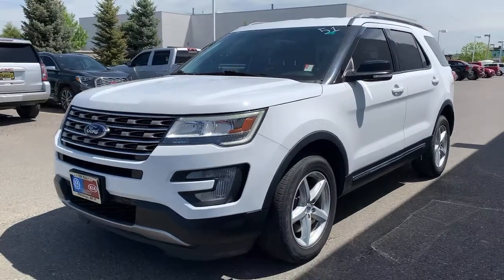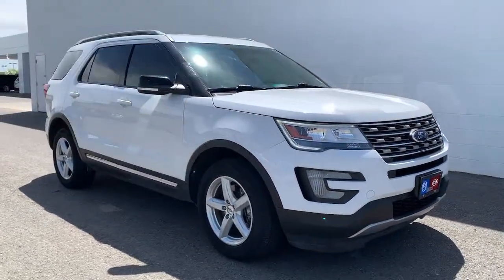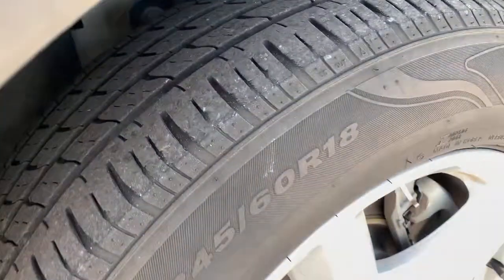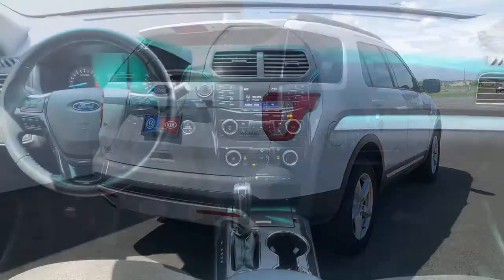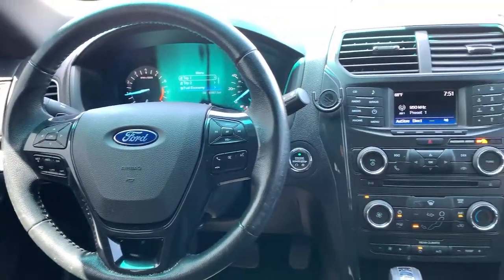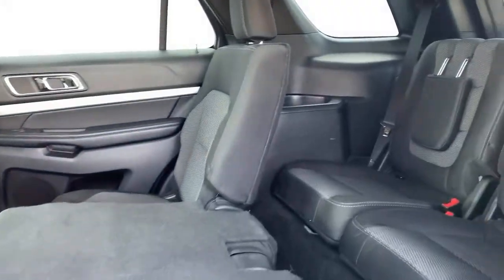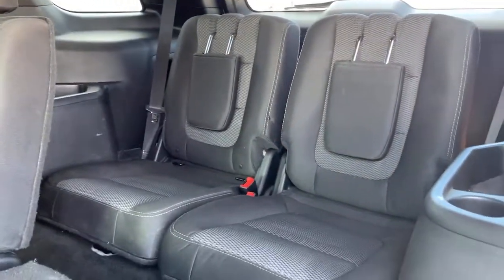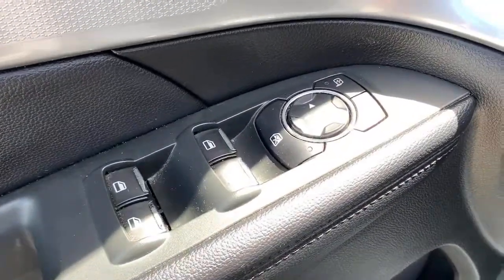2017 Ford Explorer XLT Billings MT, Bozeman MT, Cody WY, Sheridan WY, Butte MT A21141A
Used 2017 Ford Explorer XLT available in Billings Montana at Volkswagen Kia of Billings. Servicing the Bozeman MT, Cody WY, Sheridan WY, Butte MT area.

At Rimrock We take our Internet Business Very Seriously! Shopping with us is car buying the way it should be; Fun, Informative, and Fair! Here are our promises:*Transparent Pricing and Fast Sales Process!*Customer Lounge with Free Wifi & Refreshments!*In House Team of Loan and Lease Specialists! Good with numbers, better with people! No matter what pre-owned vehicle you select you will get the Royal Rimrock Treatment. To See Our Specials!! Rimrock has always been Locally Owned and Operated. We are Family oriented, and support our Local Community!!
Awards:  * 2017 KBB.com 10 Most Awarded Brands   * 2017 KBB.com Brand Image Awards Reviews:  * Plenty of high-tech features that are easy to use; cargo space is generous behind the third row; turbocharged V6 engine delivers plentiful power; cabin is quiet and comfortable on the highway. Source: Edmunds